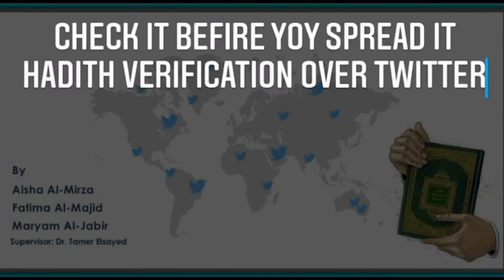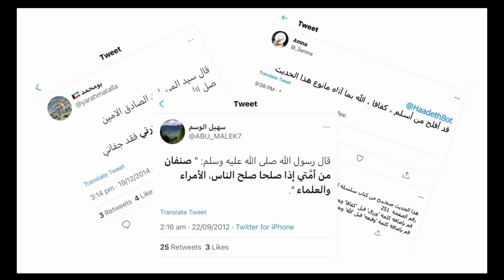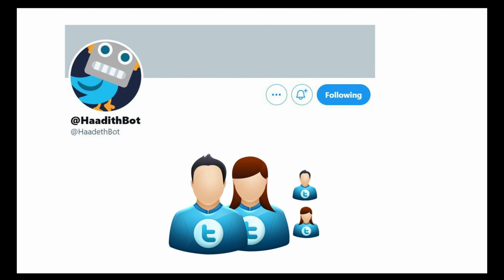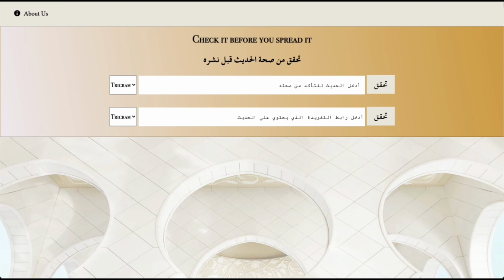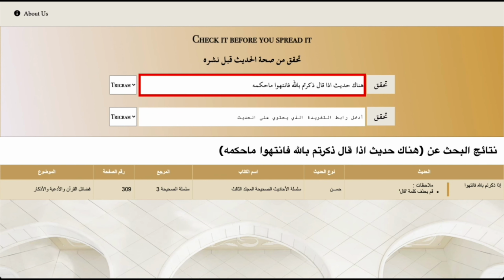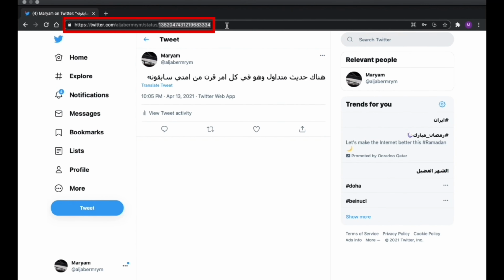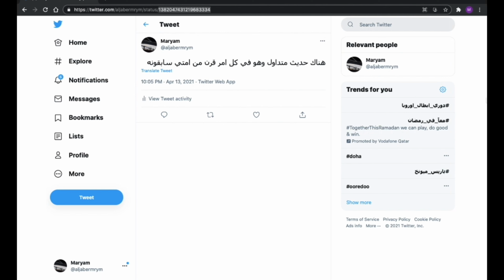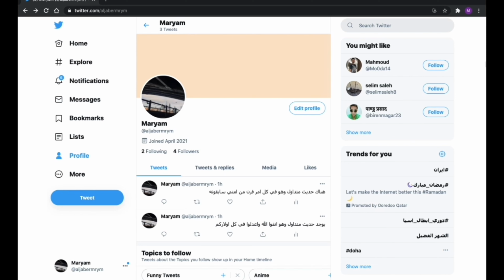Project S2021 21 Check it Before you Spread it! Hadith Verification over Twitter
Due to technological advancements, social media has unfortunately become one of the platforms where unaccepted types of hadith are shared and widely spread. Most people, especially social media users, do not verify the authenticity of the hadiths, but rather share them right away. We, therefore, developed an auto-reply system which helps notify users on Twitter (in real time) when they share a tweet that contains one of the unaccepted types of hadith by mentioning that this type of hadith should not be shared. This project also aims to correct accepted hadiths that have been posted incorrectly (e.g., spelling mistakes, changed/missing words, etc.). In addition to that, we have built a simple web interface and we provided developers and programmers with a REST API. Building this system is, hence, extremely important, especially that the hadiths represent the sayings and actions of the Prophet PBUH (peace be upon him). The auto-reply system will therefore help stop the spread of unaccepted hadiths and hopefully raise awareness amongst people.